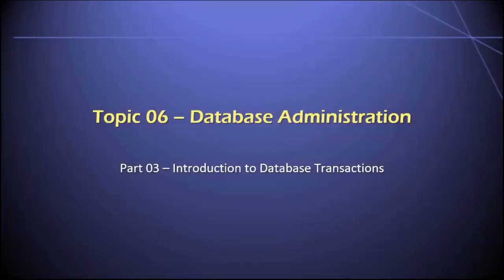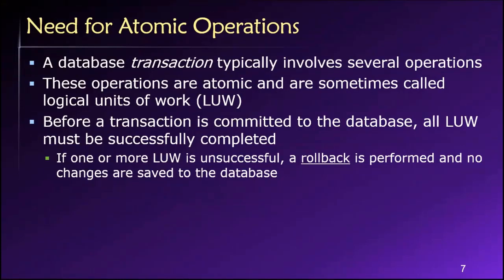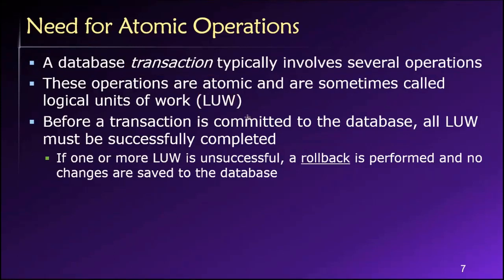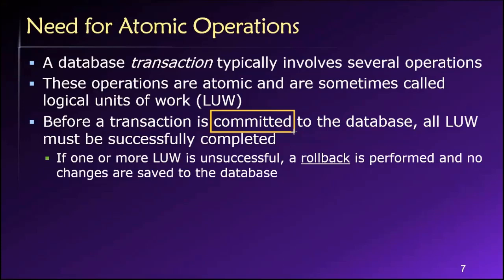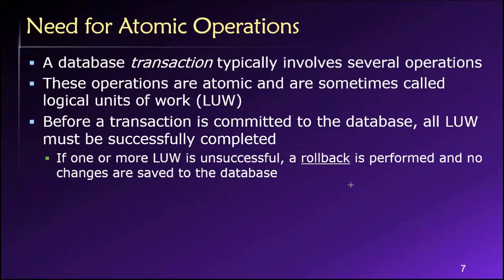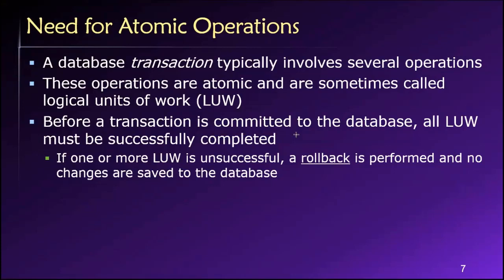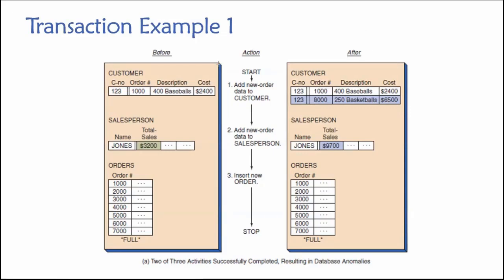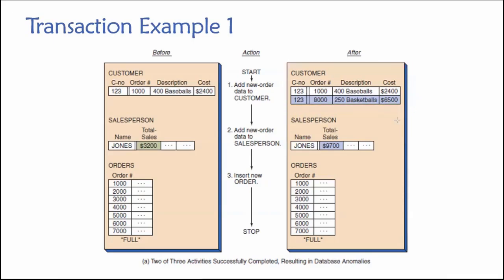Topic 06, Part 03 - Introduction to Database Transactions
Dr. Soper provides an introduction to database transactions and discusses their role in multi-user database environments. This video is Part 03 of Topic 06 in Dr. Soper's class on Database Design and Management.